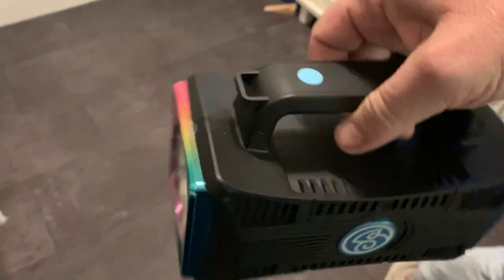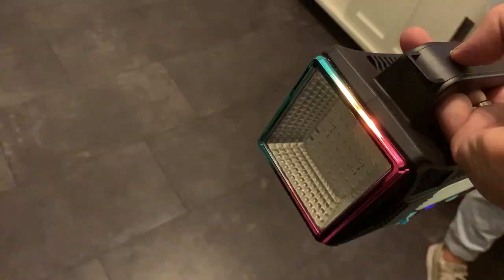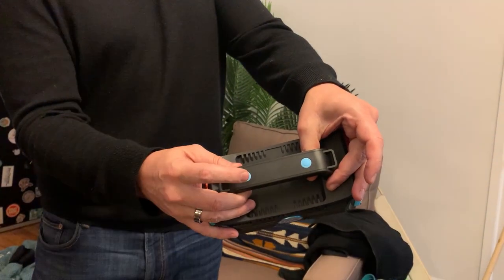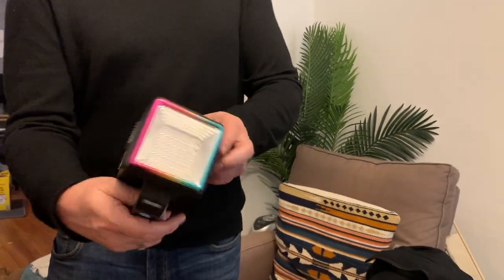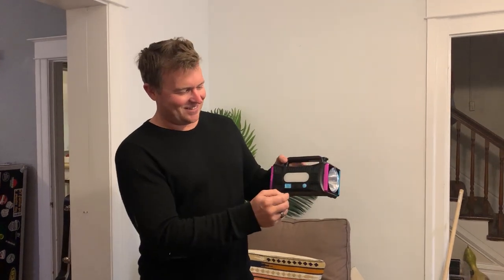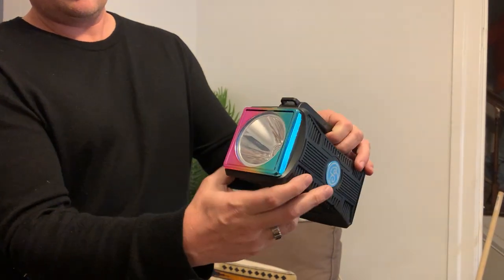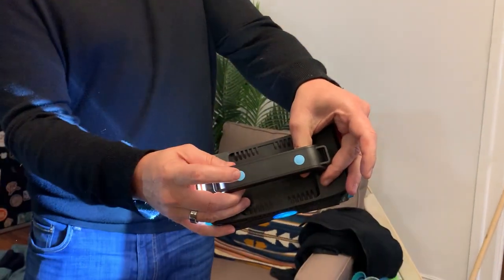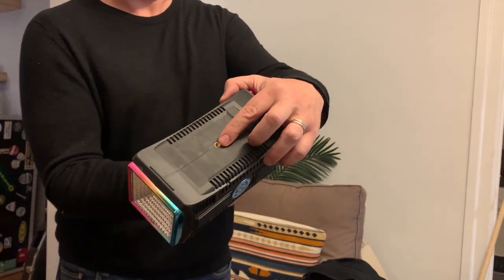This Amazing Flashlight Has Nine Different Modes Including UV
Amazon link to flashlight

Link to Jeff's Amazon store

manufacturer description of item:

More powerful functions in one outdoor portable flashlight! Spotlight flashlight, tactical flashlight, strobe light SOS, red and green strobe warning light, UV night light, reading light, powerbank battery, tripod universal connector, shoulder strap and so on, for more details, please click more to view.
Superior Brightness: Equipped with the superior Cree Lihtpo LED, this lantern provides an intense beam of light up to 6000 lumens, bright enough for outdoor searching and emergencies, with a maximum illumination distance of 6000ft.
Perfect for outside use such as finding scorpions and minerals! And it’s useful tool to detect pet urine and do a house deep cleaning.
Rechargeable SOS spotlight flashlight suitable for camping, car, night work. LED Searchlight is equipped with 10000mAh capacity batteries, chargeable through the provided USB cable, up to 10-50 hours of battery life, enjoy your outdoor life overnight without worry, charge for your camera, phone, notebook and other devices during the trip, with digital display showing the battery level.
Booklight/Sidelight,Camping Lantern/Universal Tripod Attachment Hole, Shoulder Strap - The side lantern comes with three modes: Warm light, full-brightness white light (400lm), low-brightness white light (200lm). Fasten the shoulder strap to the hook hole, the shoulder strap is 3.3ft long. Free your hands. Universal tripod & head connection hole(1/4”, 3/8”), can be mounted on all tripods, ballheads, monopods.
Combination of art and engineering - This item is designed by a famous designer and the chief engineer of a listed company. The design concept is based on the letter "X" and chameleon, which is combined with the internal structure to create the tool. Ergonomic and artistic.